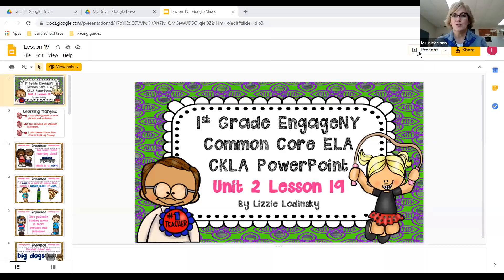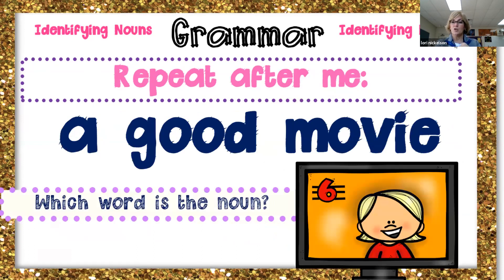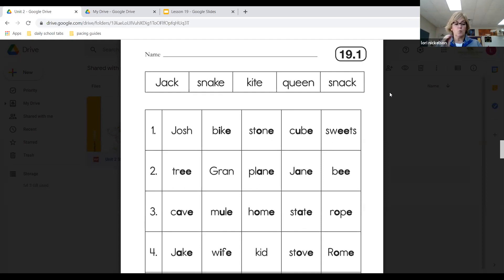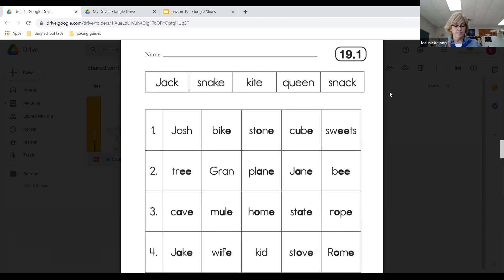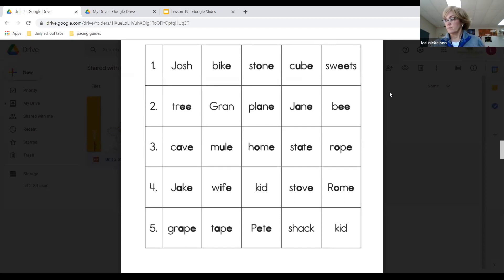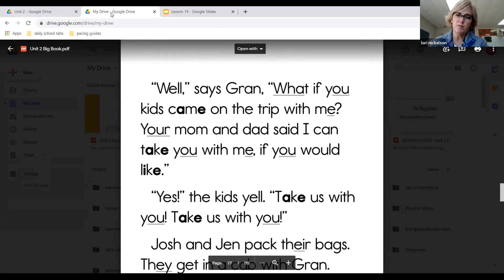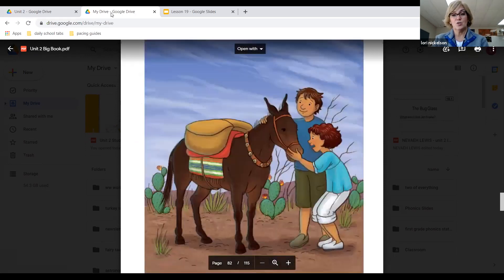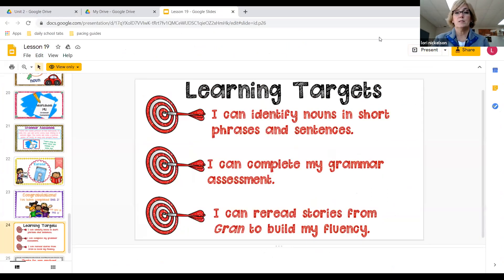unit 2 lesson 19 phonics